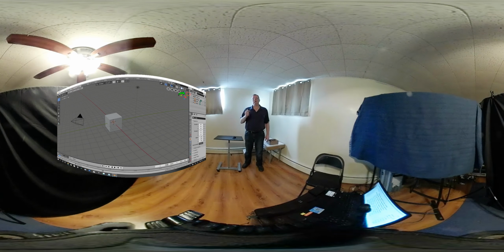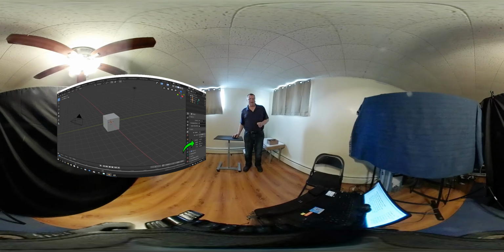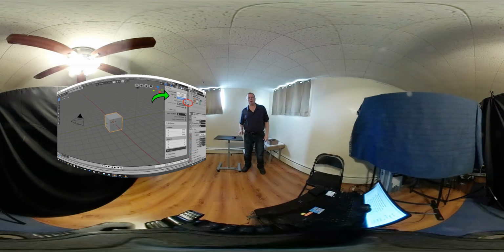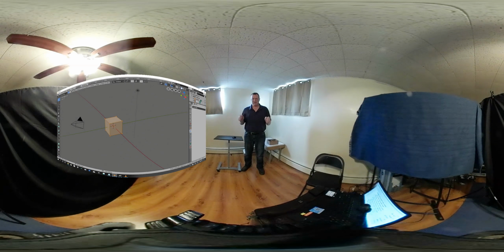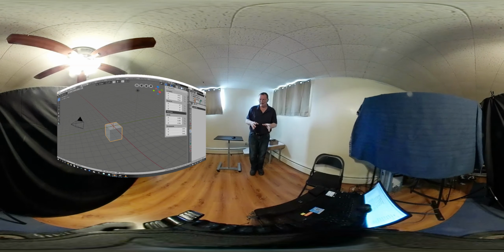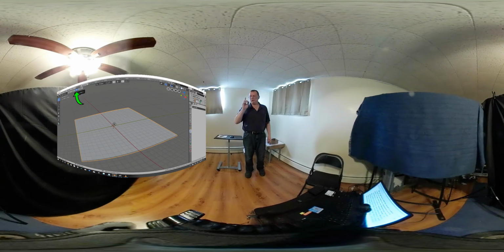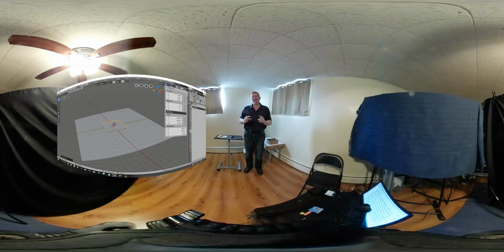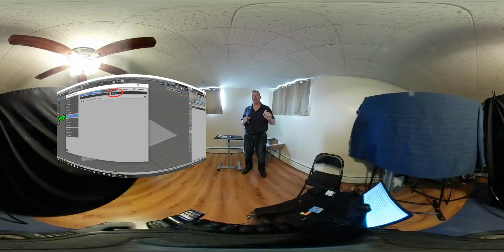Project VR 360 Vlog - Day 5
Setting up Blender to compliment our project